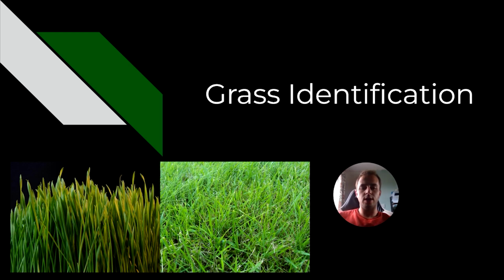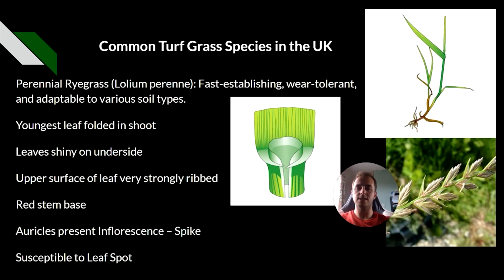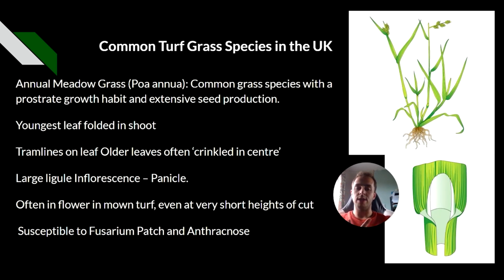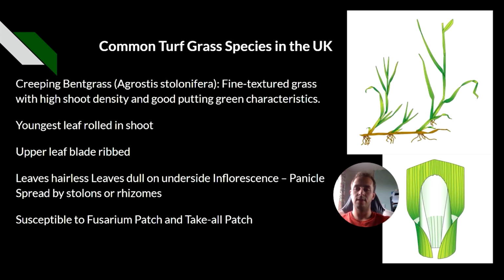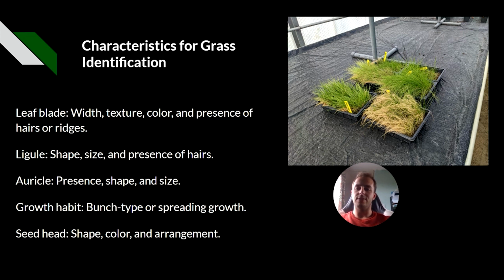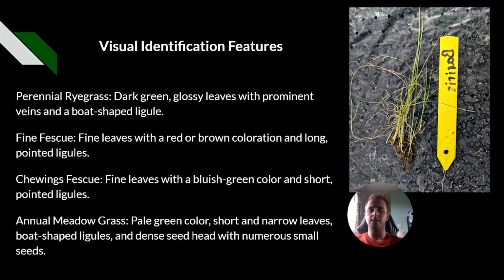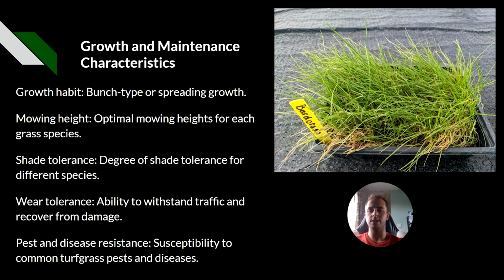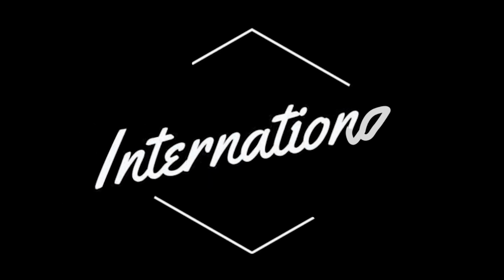Grass Identification - Understanding Grass Species and Their Characteristics.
We provide an overview of different grass species and their visual identification features. Discussing important details such as the appearance of Prenuel Rhygrass and Fine Fescue, highlighting their leaf color and shape. Also touching on Chew and Fescues, emphasizing their bluish hue. Additionally, we explain the characteristics of the Annual Meadow Grass, including its pale green color, dense seed head, and small seeds. We delve into growth and maintenance characteristics, covering aspects like growth habits, mowing heights, shade tolerance, wear tolerance, and recovery from damage. Watch this video to gain a better understanding of various grass species and their unique traits. 🌿

Please let us know if you found this information useful in the comments below.